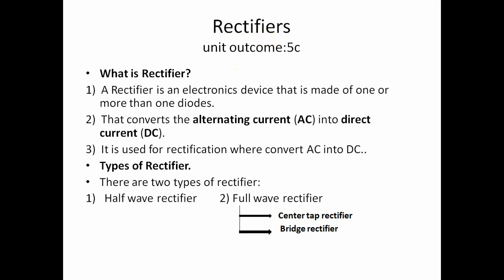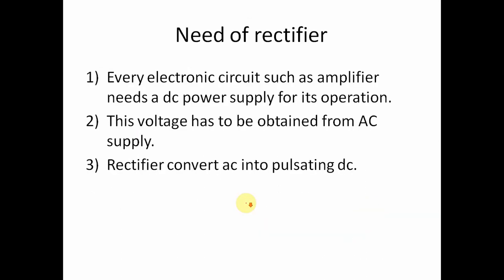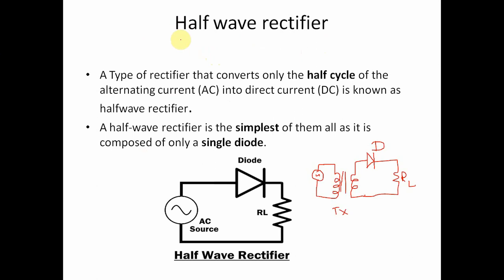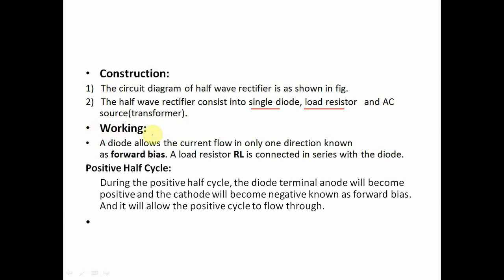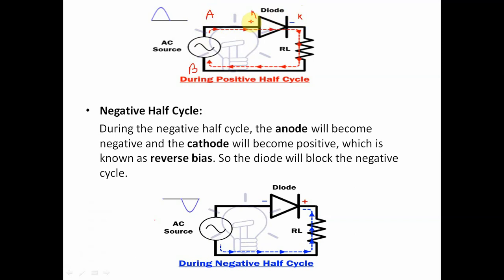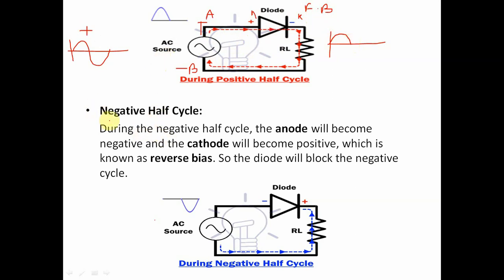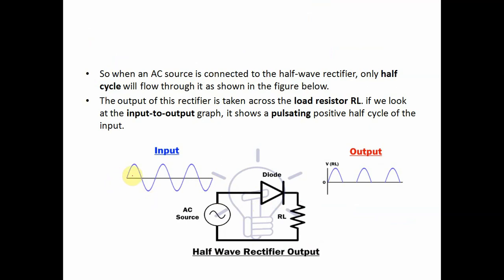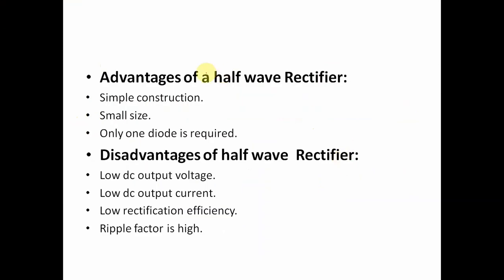Diode and their applications lecturer 5